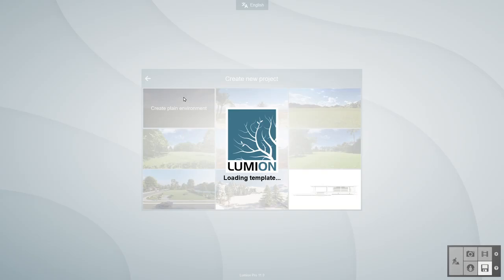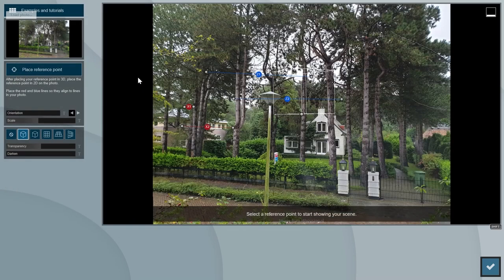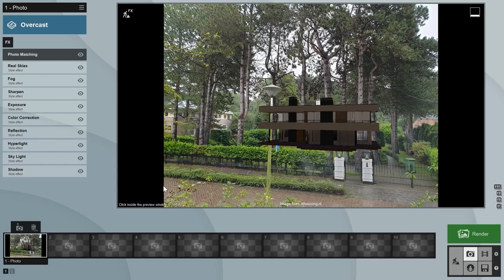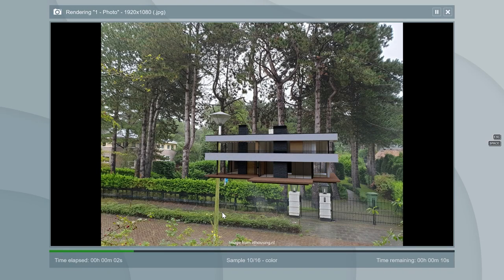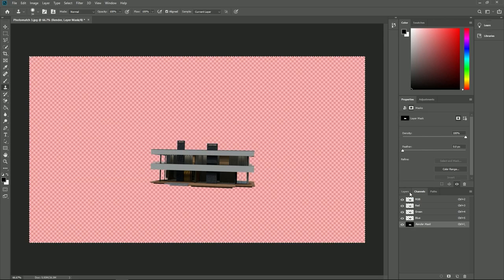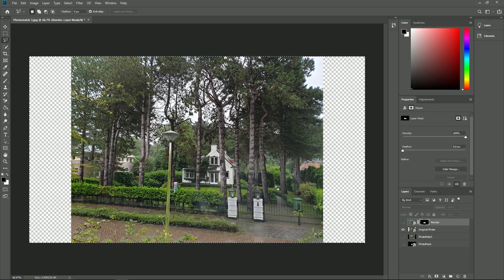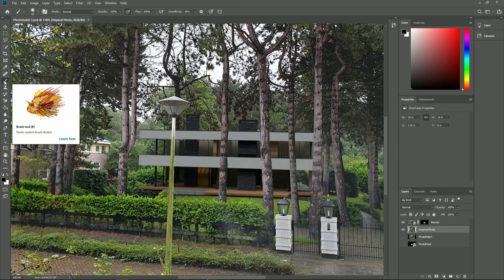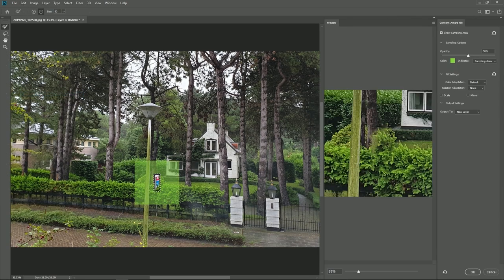Lumion 11 Photo Matching Tutorial 3 In depth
In this third tutorial of our three-part Photo Matching series, you'll learn some complex, in-depth uses of the Photo Matching feature available in Lumion 11. You'll learn how to add your model into a photograph that has both foreground and background elements.